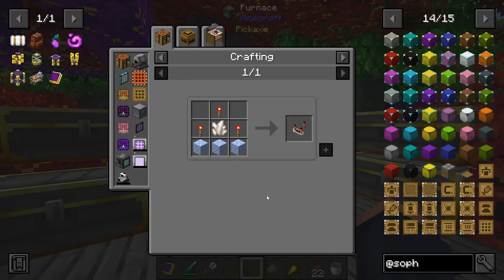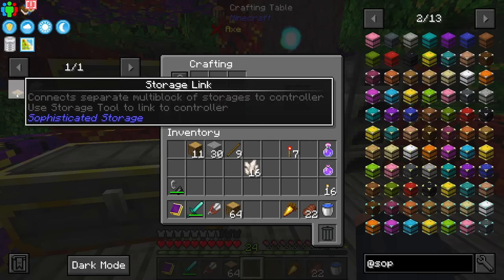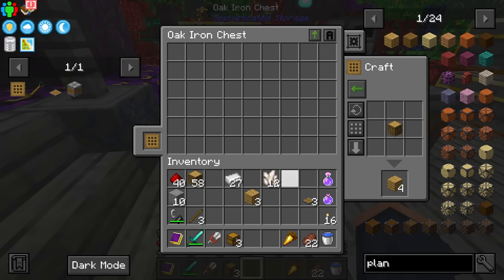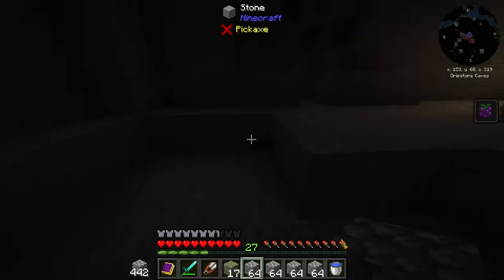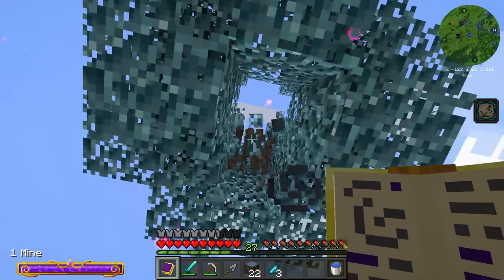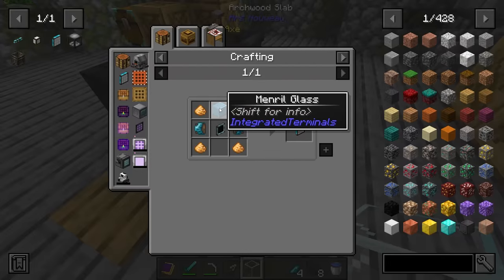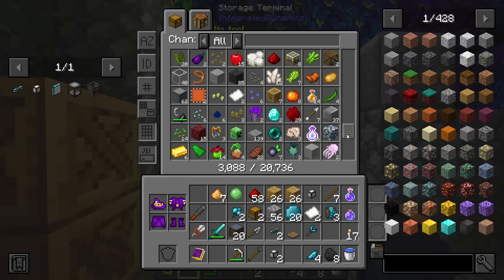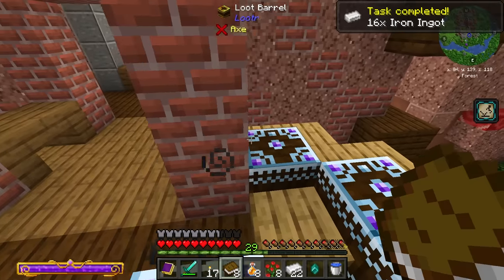All The Mods 8 Ep. 3 Sophisticated Yet Simple Storage